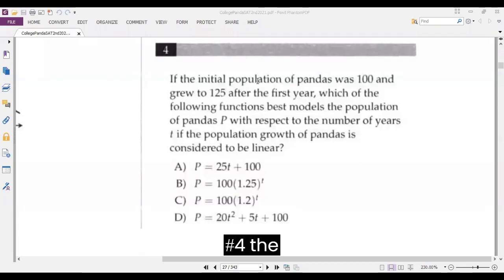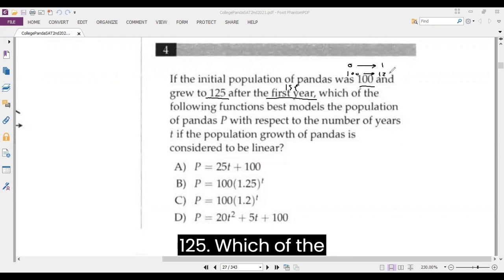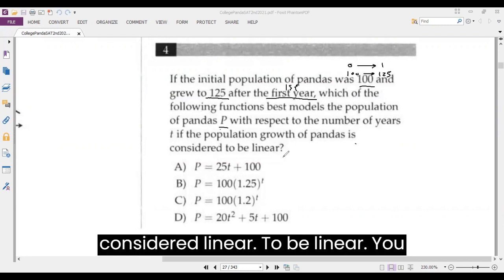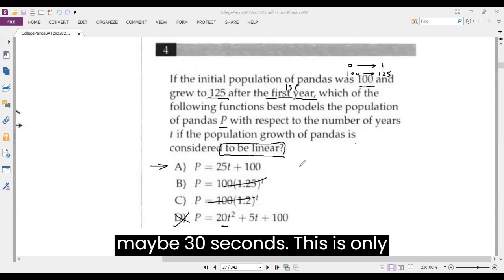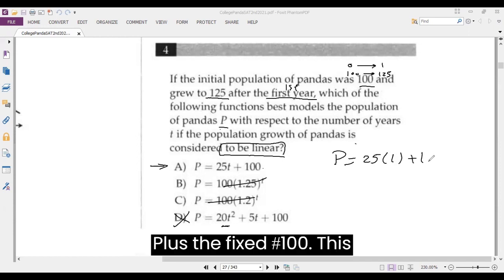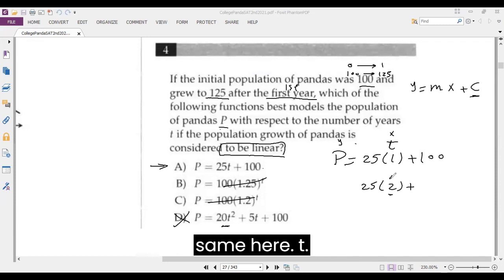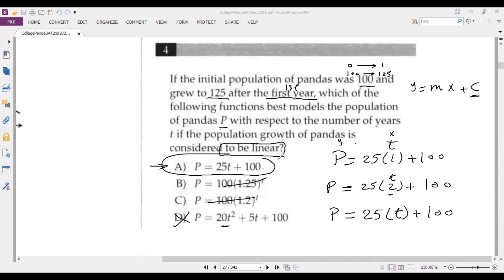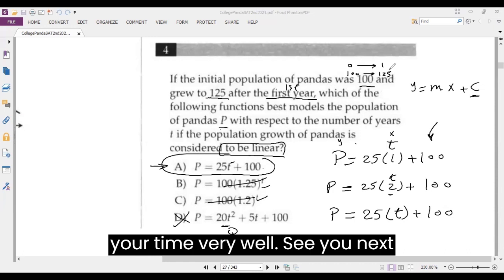Ch03#04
The College Panda SAT Math 2nd Edition, Chapter 03 No 04